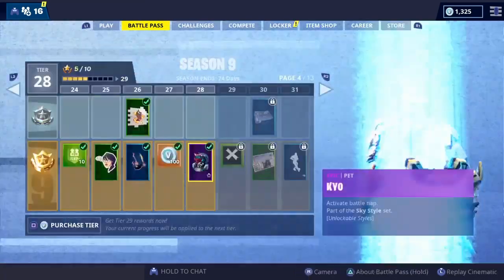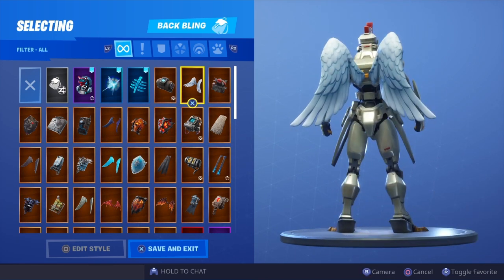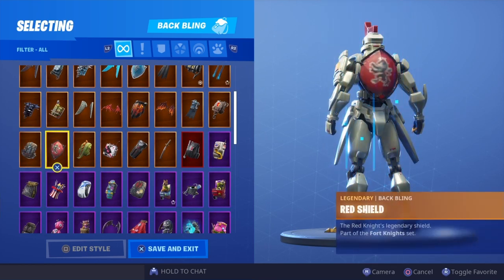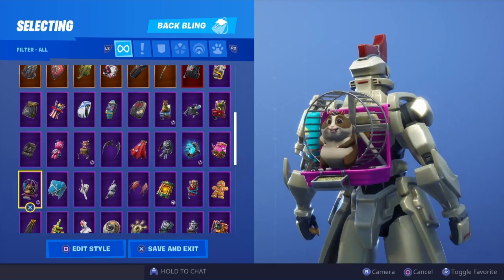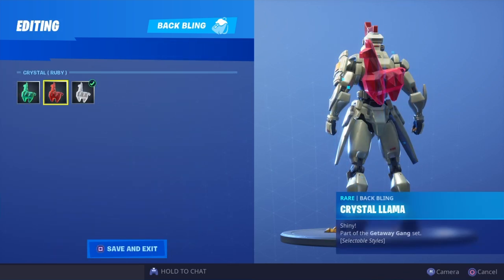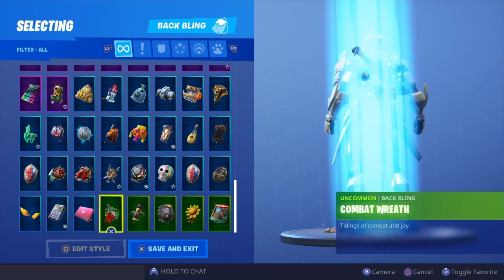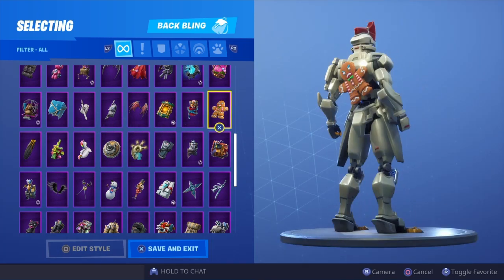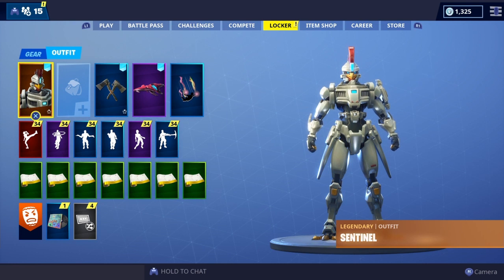NEW "SENTINEL" SKIN Showcased With 120+ BACK BLINGS! Fortnite Battle Royale (SENTINEL SKIN COMBOS)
NEW Fortnite 'SENTINEL' SKIN Showcased With All Back Blings.. TOP 5 BACK BLING COMBINATIONS FOR SENTINEL SKIN!

Psn: Phurzaah
Xbl: PhurzaahYT
USE CODE: PhurzaahYT